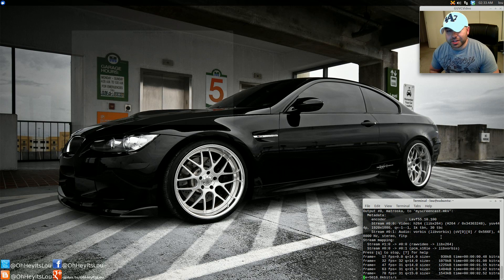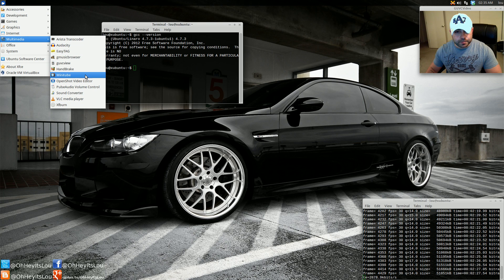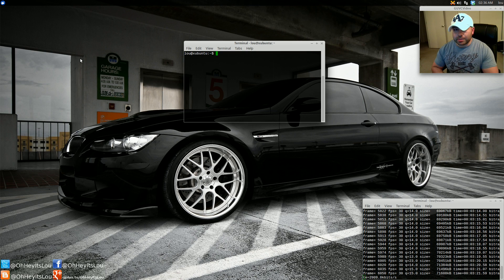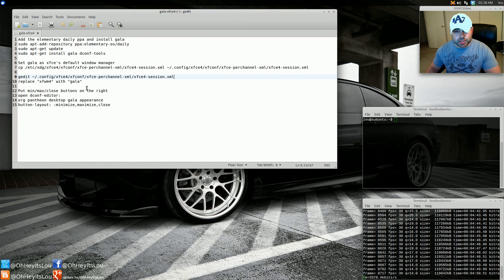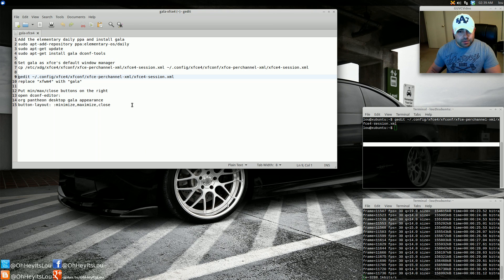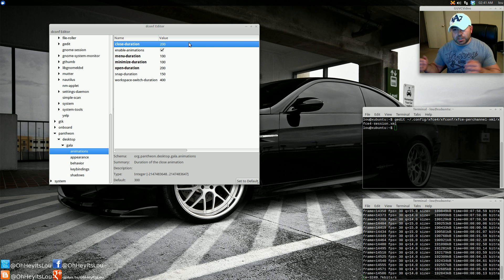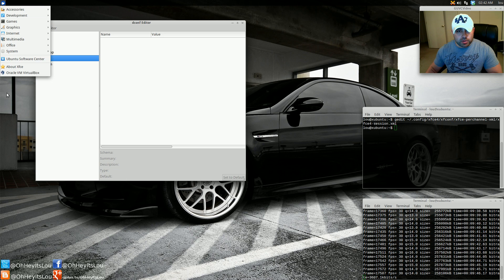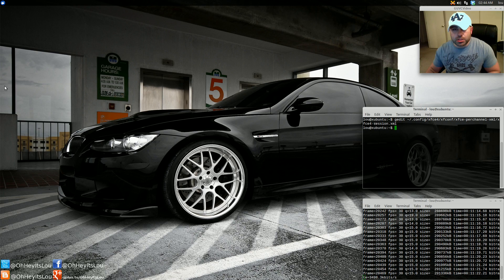How to Use Gala Window Manager with XFCE Xubuntu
In this video I detail the necessary steps involved in using the elementaryOS window manager Gala in Xubuntu with the XFCE  desktop environment.